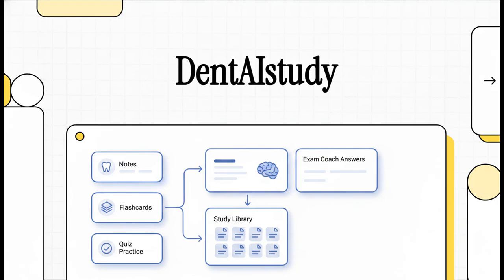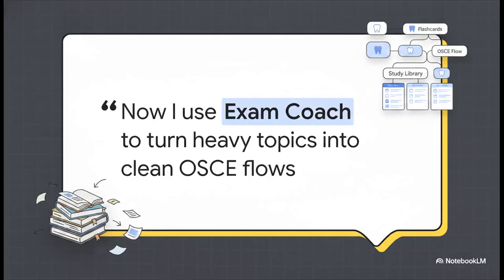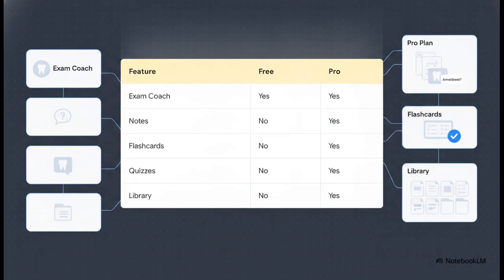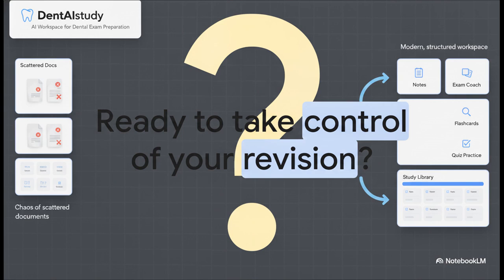DentAIstudy: Dental AI Notes, Exam Coach, Flashcards and Quiz for Exam Prep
DentAIstudy is a dental AI study workspace built for dental students, graduates, and professionals who want a more structured way to revise.

Instead of studying across random tabs, PDFs, lecture notes, screenshots, and scattered chats, DentAIstudy helps you move your dental study work into one clean flow:

Upload dental material.
Generate clearer exam ready notes.
Ask Exam Coach focused dental questions.
Turn weak topics into flashcards.
Practice with quiz questions.
Save your work inside your Study Library.

DentAIstudy is useful for dental school revision, clinical exam preparation, viva prep, board style practice, subject finals, and dental licensing exam study.

If you are asking questions like:

Is there an AI for dentistry?
What is the best AI study tool for dental students?
How can I study for my dental exam with AI?
Can I turn a dental PDF or textbook into notes?
Can AI make flashcards from my dental notes?
Can I generate quiz questions from dental study material?
Where can I organize dental notes, flashcards, quizzes, and exam answers?

DentAIstudy is built around that workflow.

The platform includes:

Notes - turn dental PDFs and lecture material into clearer study notes.
Exam Coach - ask focused dental questions and get structured explanations.
Flashcards - create active recall decks from notes and weak topics.
Quiz - generate board-style questions and explanations.
Study Library - keep saved chats, notes, flashcards, and quizzes in one place.

Free users can start with Exam Coach.
Pro unlocks the full study workflow, including Notes, flashcards, quizzes, and saved Library flow.

DentAIstudy can support preparation for dental school exams, board exams, licensing exams, clinical exams, viva practice, and subject revision. It is not a replacement for textbooks, official exam guidance, teachers, supervisors, or clinical judgment.